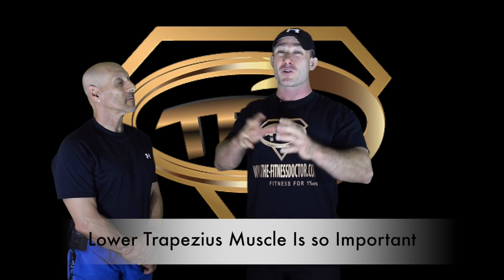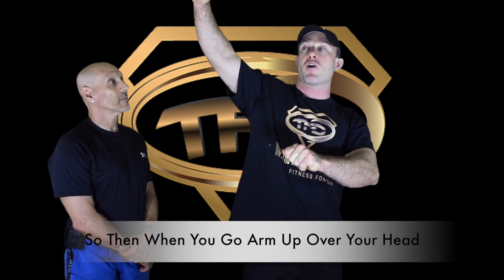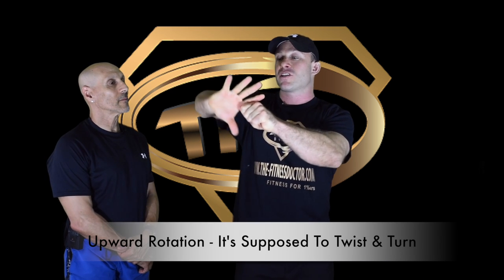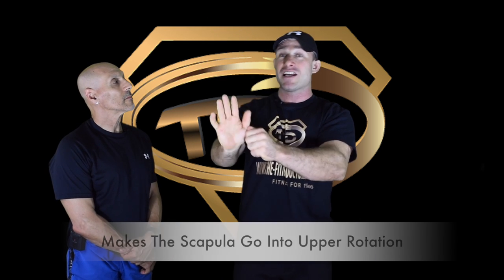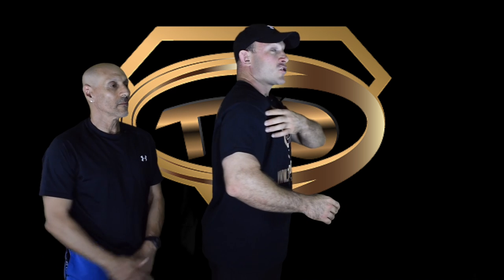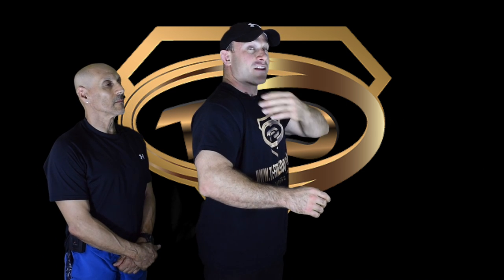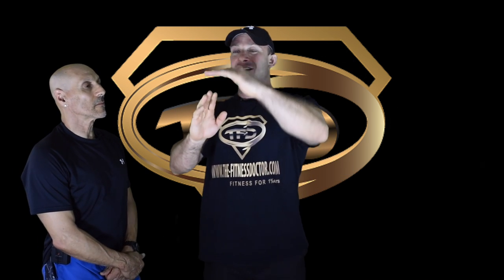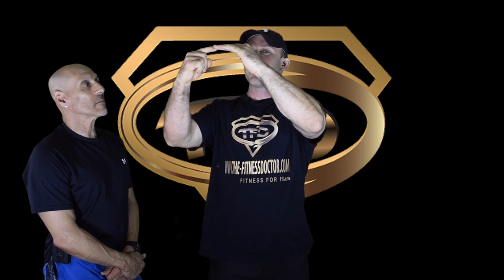Do You Have Weak Lower Traps?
When the lower traps are weak or not strong as they should be the scapula will shift outward instead of outward and upward - Thus causing the humerus that is underneath the scapula to not have enough space for movement which causes the humerus to collide with the scapula. And what does this cause? Impingement of the soft tissues - Why do you care? Because this is likely the cause of your shoulder pain.

How can you fix that? By strengthening your lower trapezius with properly executed (Biomechanical Optimization) rows, deadlifts, isolated scapula depression, and standing shoulder external rotations.

‪#‎thefitnessdoctor‬ ‪#‎tfitnessdoctor‬ ‪#‎biomechanicaloptimization‬ ‪#‎lowertraps‬ ‪#‎strengtheninglowertraps‬ ‪#‎nomoreshoulderpain‬ ‪#‎shoulderpain‬ ‪#‎fixshoulderpain‬